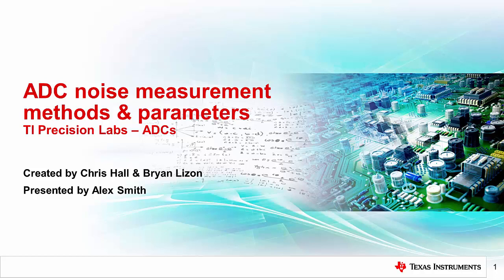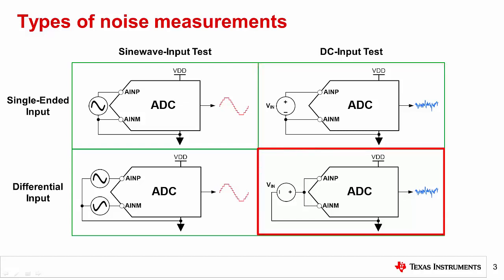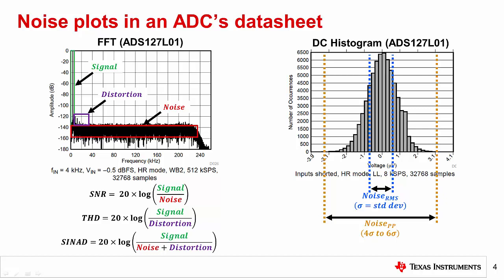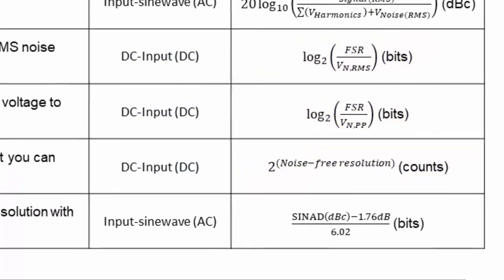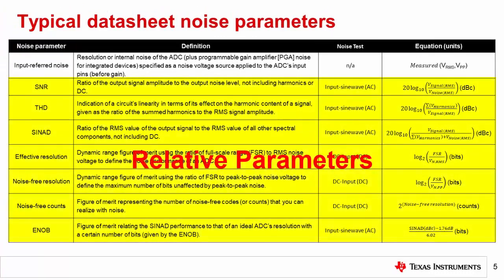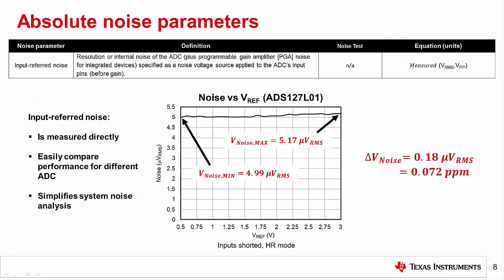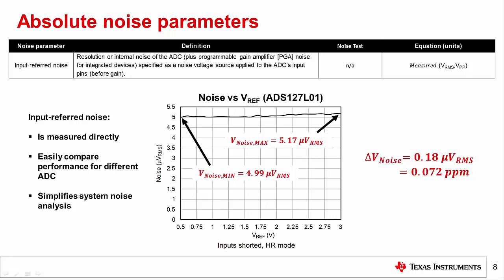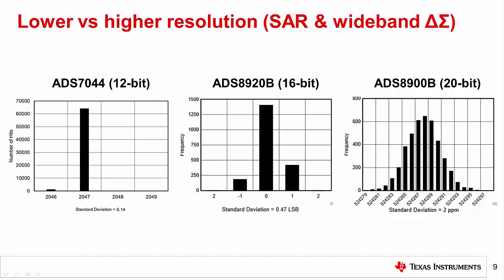ADC noise measurement, methods and parameters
This module covers how ADC noise is measured and characterized, the various noise parameters found in ADC datasheets, the difference between relative and absolute noise parameters, and how each parameter type affects lower- versus higher-resolution ADCs. This video will help you understand and interpret ADC datasheets and motivate you to analyze both ADC and system performance in terms of input-referred noise whenever possible.
This module covers how ADC noise is measured and characterized, the various noise parameters found in ADC datasheets, the difference between relative and absolute noise parameters, and how each parameter type affects lower- versus higher-resolution ADCs.